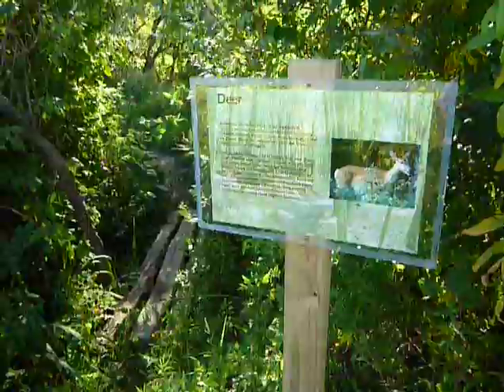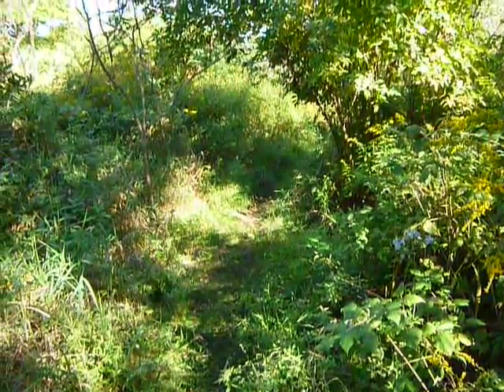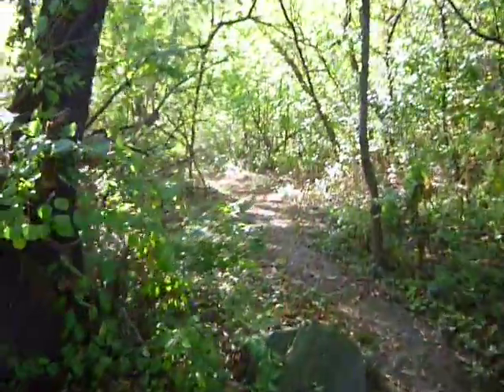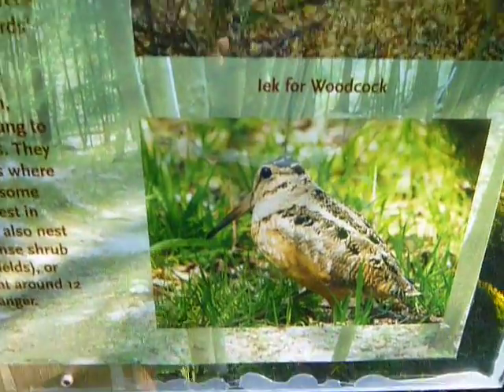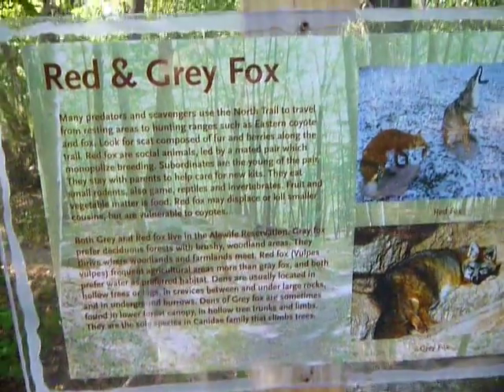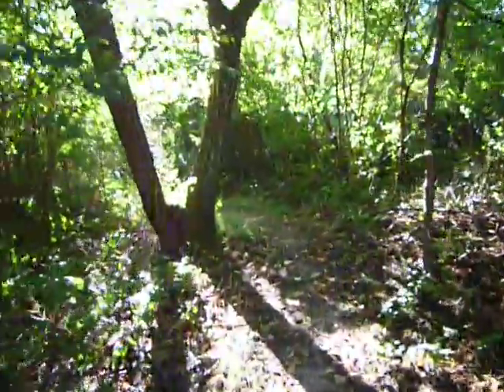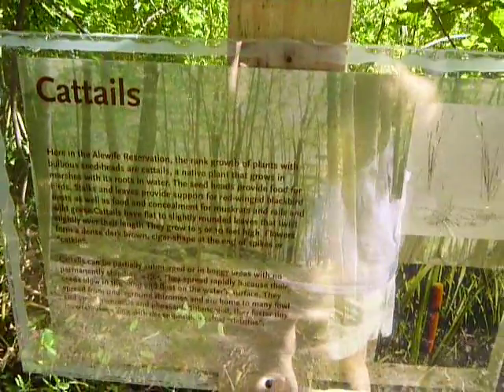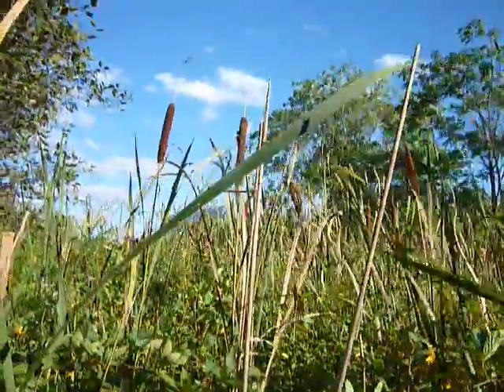Nature trail near Alewife brook reservation part I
with new wildlife signs.